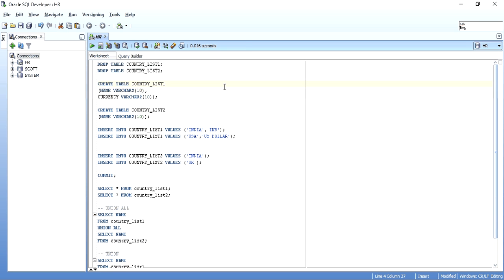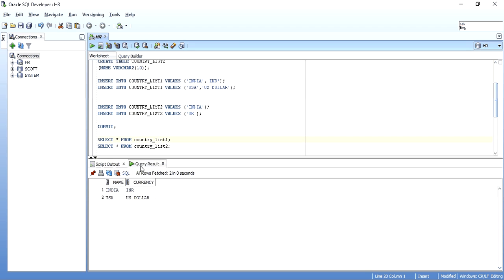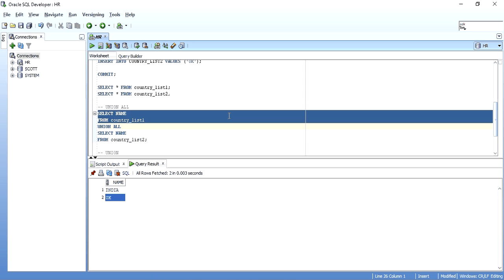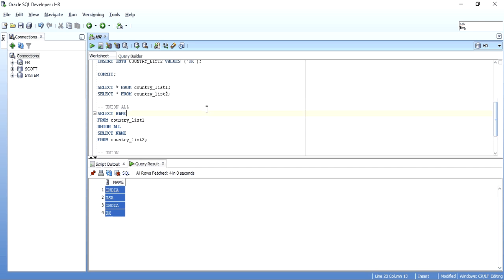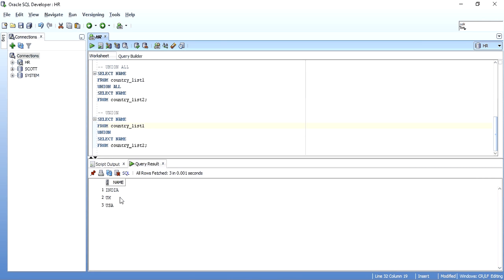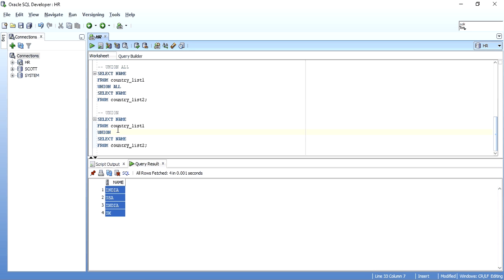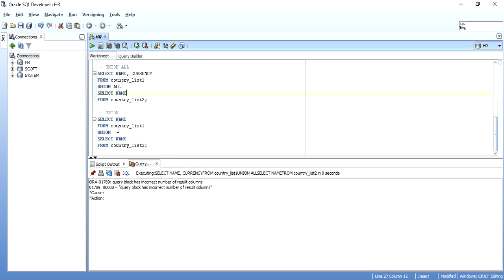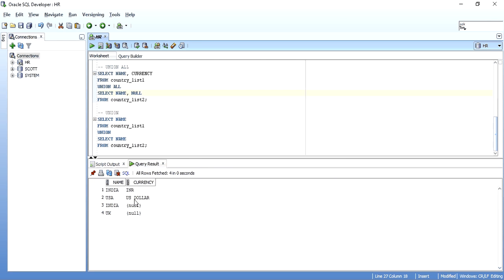UNION AND UNION ALL SET OPERATOR IN ORACLE SQL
This video is to understand the difference between union and union all set operations. Along with that we have also showed some simple solution to the 'ORA-01789: query block has incorrect number of result columns' error message.